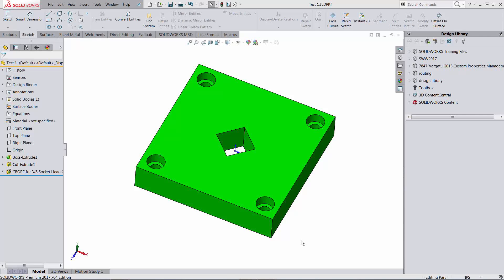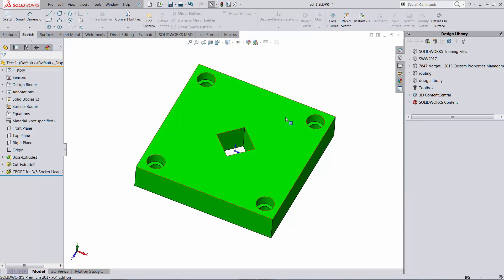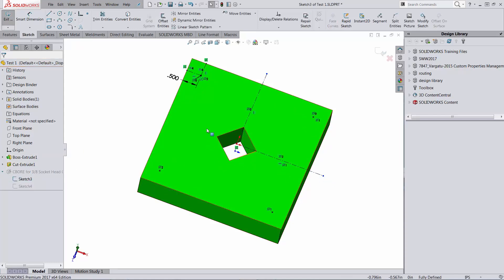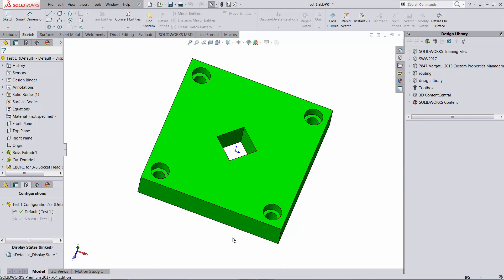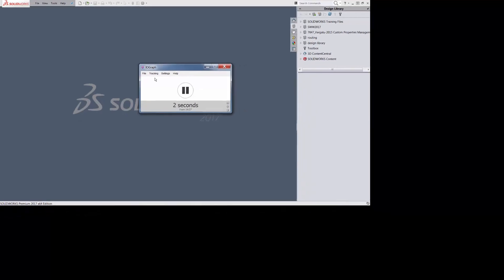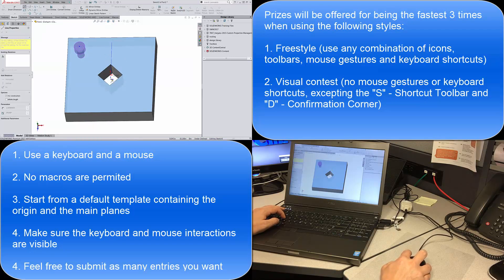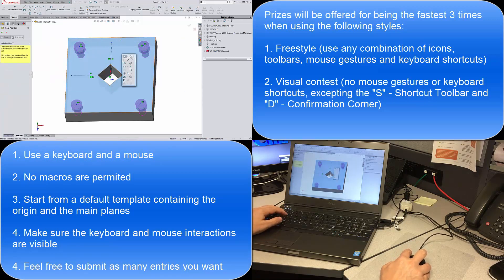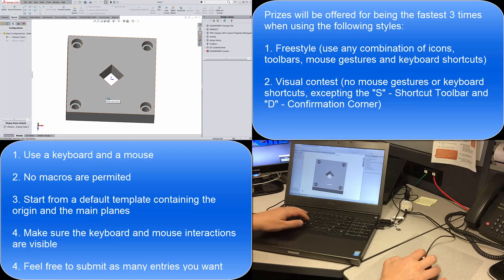SOLIDWORKS 9th Weekly Power User Challenge (July 31st, 2017): Interface in Your Face